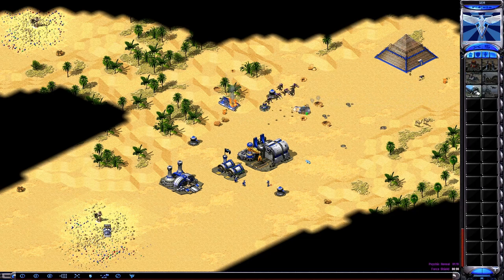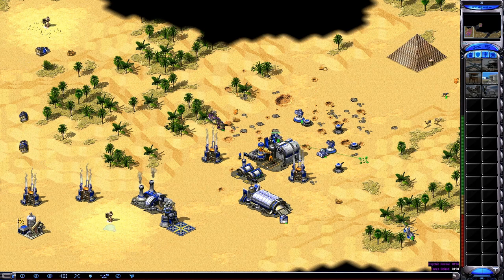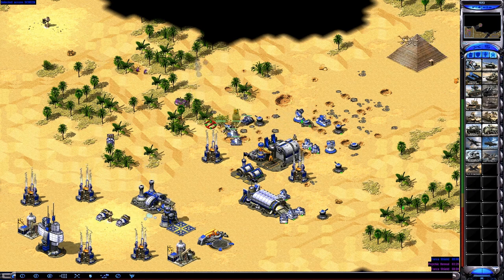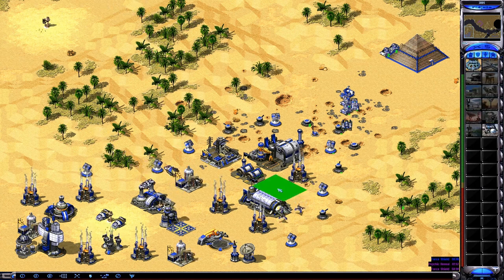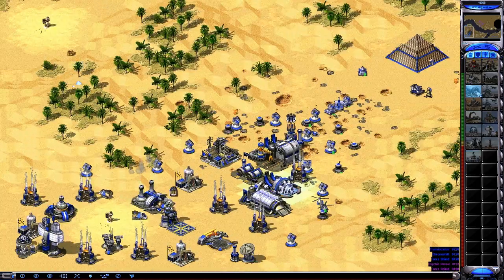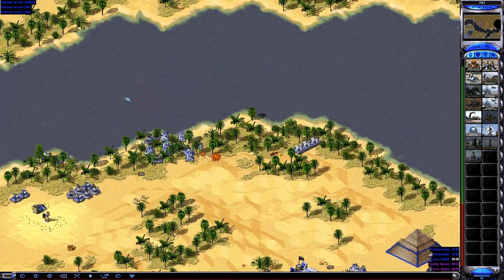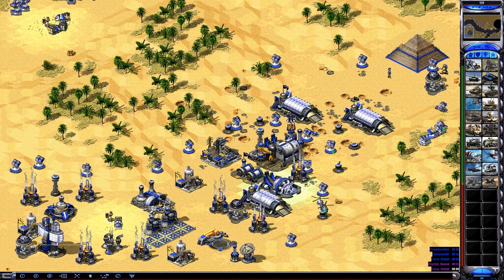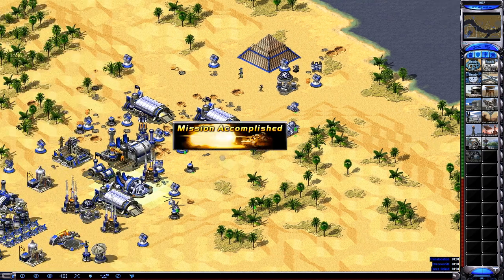Apocalypse v5.0 Mod│Allied Mission 4│Tomb Raided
Author: Borg.Overmind